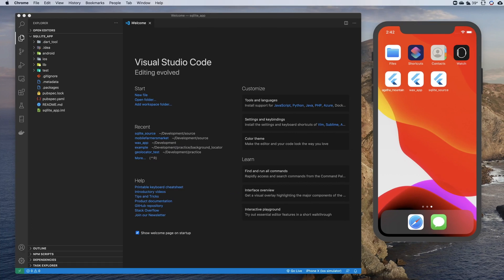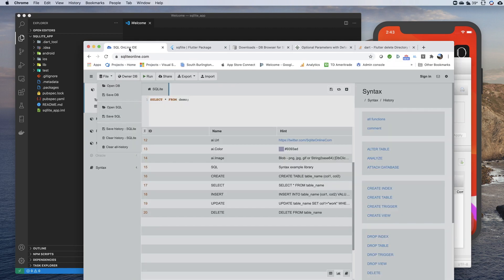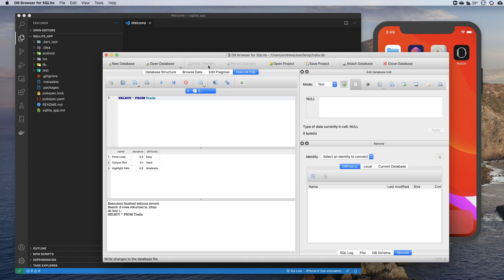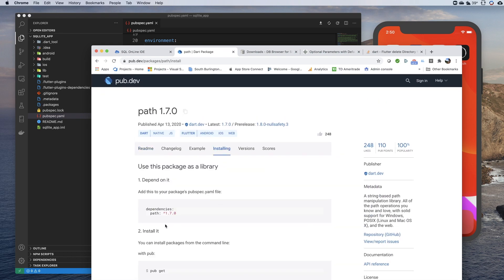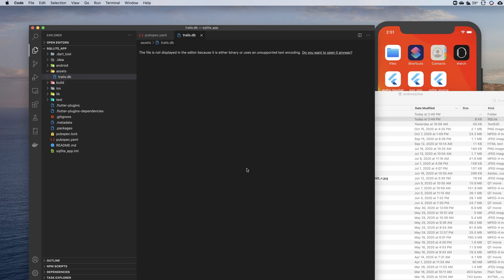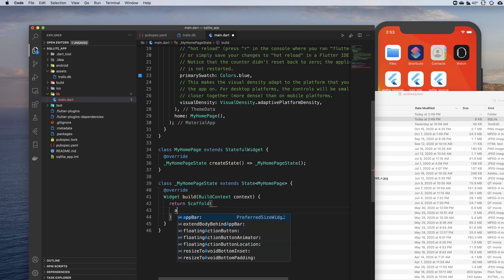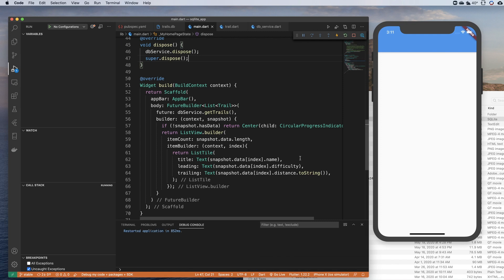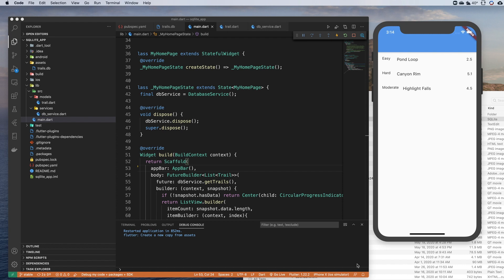Embedding Data in your Flutter App with Sqflite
Many apps require that data be available to the user on their first use.  Relying on an API or Firebase for initial data could lead to an unhappy experience if the user is offline.  In this video, learn how to create data tables in a sqlite editor and then import that data into your Flutter app so you users can be up and running even when offline.